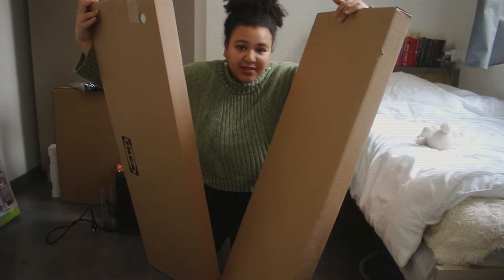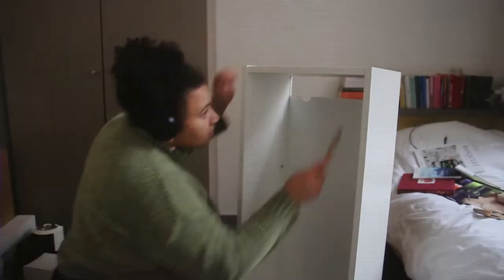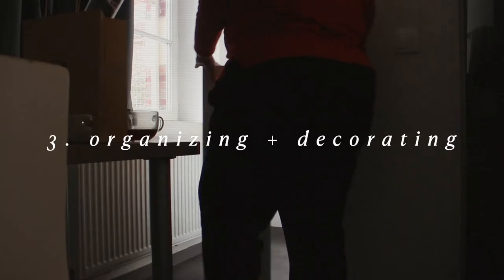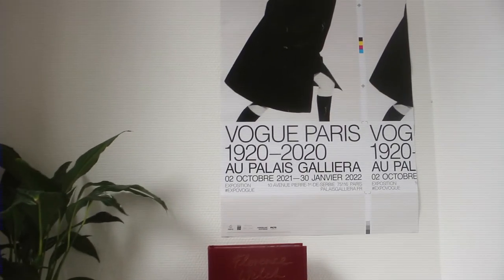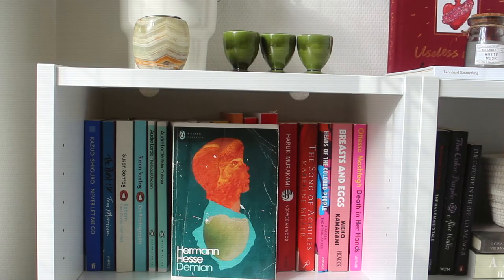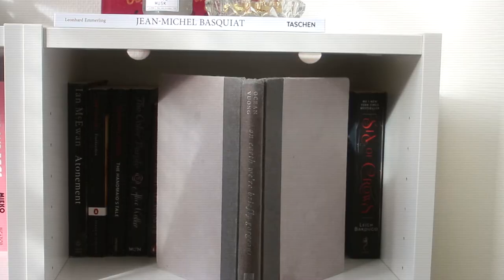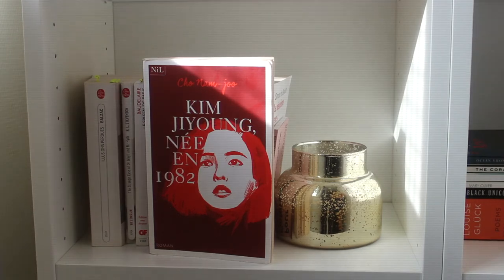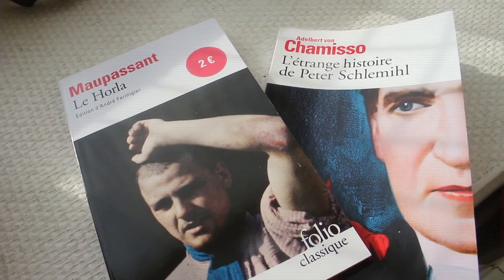BOOKSHELF TOUR 2022 ✨ (+ building & organizing shelves)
hi everyone ! today i'm giving you an updated version of my bookshelf tour 2022 and showing you the whole process of buying, building, organizing and decorating my shelves to turn my messy pile of books into an aesthetically pleasing & organized personal library. i hope you enjoy this video and if you have any questions, feel free to ask in the comments below !

- ikea billy bookcase
- 2021 bookshelf tour

INFO :

✨ Who is The Well-Read Society?

We are an online book community that focuses on promoting diversity & inclusivity in the book world because we believe every story deserves to be heard. We also host a book club and share fun bookish things over our Instagram. You can find out more over our IG !

✨ Who's in this video? -

✨ Subscriber count at the time of posting the video - 1,353 bookworms ;)